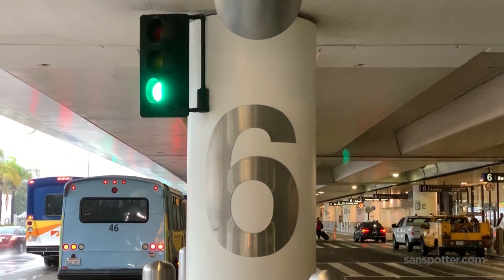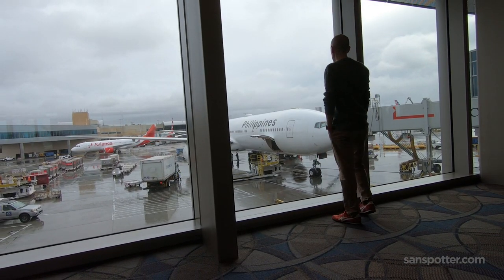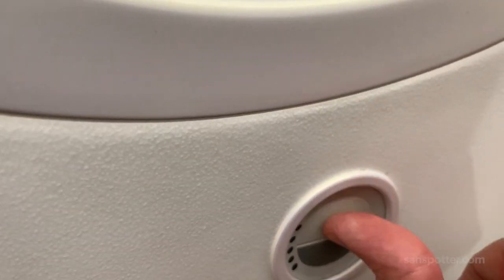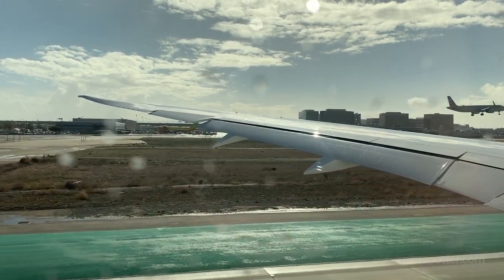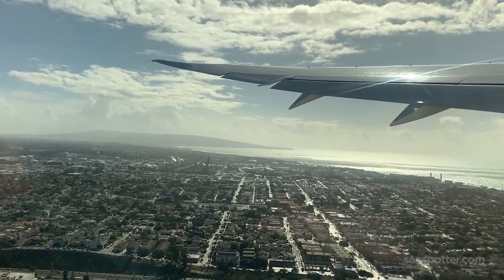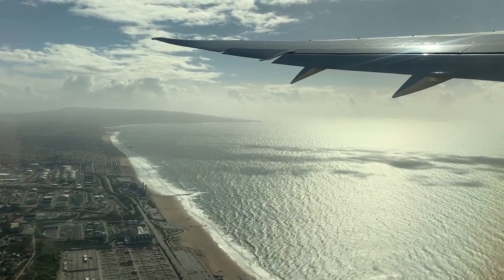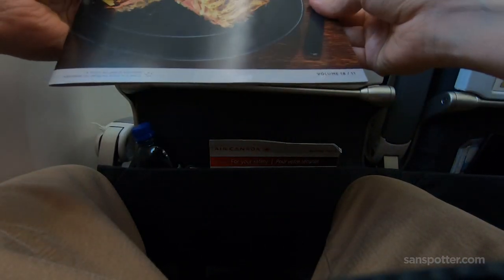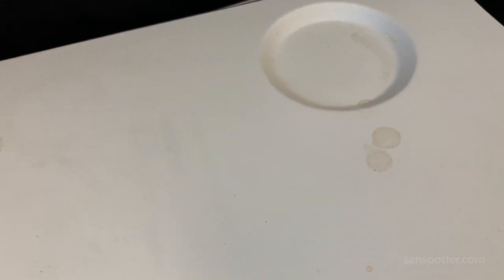What's it like to fly on an Air Canada 787-9 from LAX to YYZ?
The music I use - AMAZING for YouTubers

It's been 17 years since the last time I stepped foot on a mainline Air Canada aircraft, and I've been curious to see what has changed since then. The biggest (and best) difference, of course, is the fancy new airplanes. The 787-9 Dreamliner is an amazing airplane all around, and it's a lot better than the old A320s I've experienced with them in the past.

This is footage from Air Canada flight number 792, Boeing 787-9 service from LAX (Los Angeles, CA) to Toronto (Toronto, ON). I had seat number 37A for this 4.5 hour flight, and the aircraft registration was C-FVNB.